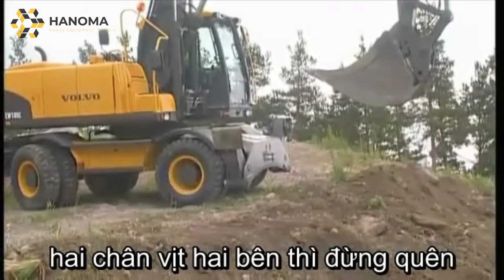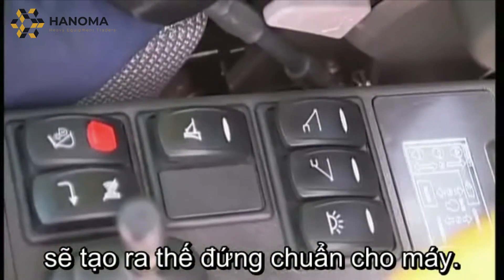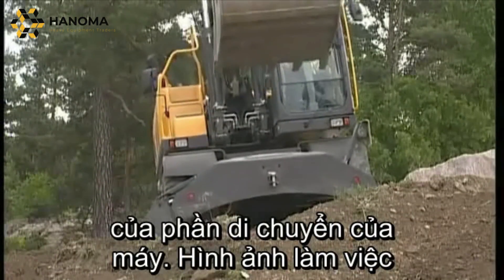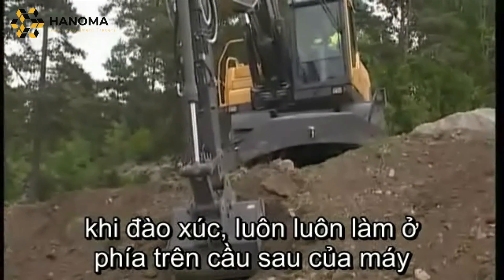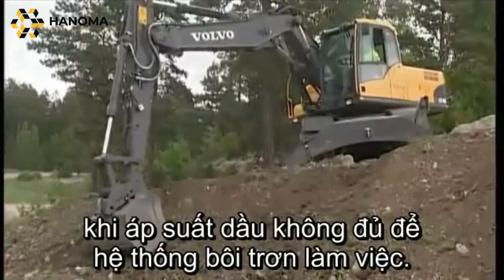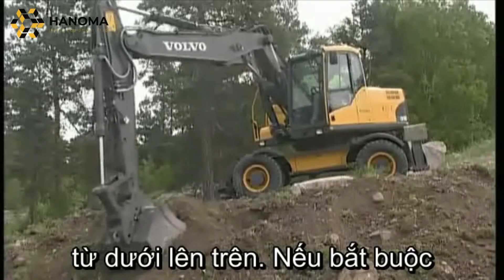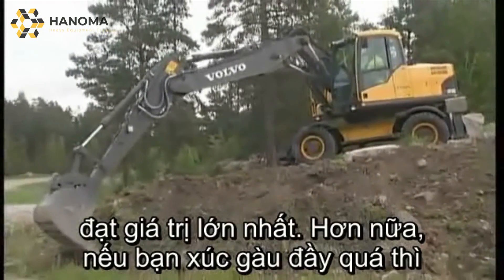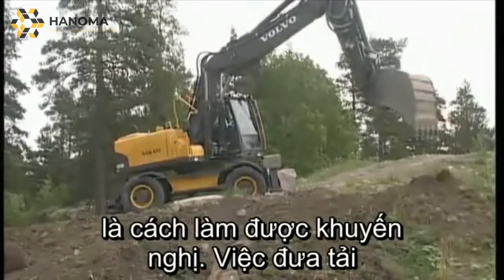Hướng dẫn vận hành máy xúc bánh lốp từ A - Z. Phần 9/12 : Cách làm việc trên sườn dốc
Lái máy xúc là cả một nghệ thuật, nhất là khi bạn phải làm việc ở những địa hình phức tạp như sườn đồi, dốc núi, bờ kênh...Video này sẽ hướng dẫn bạn biết cách bố trí thế đứng cho máy, cách quăng tải, chọn chế độ làm việc... để vừa đảm bảo an toàn vừa đạt hiệu quả công việc cao. Xem xong, bạn sẽ có được sự tự tin khi gặp những địa hình này.